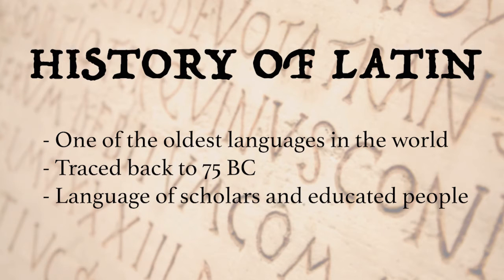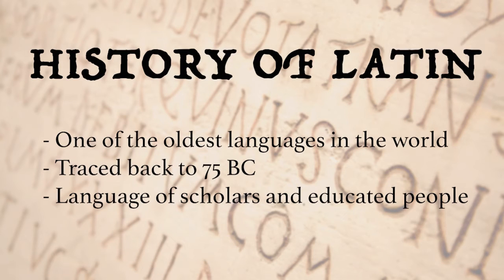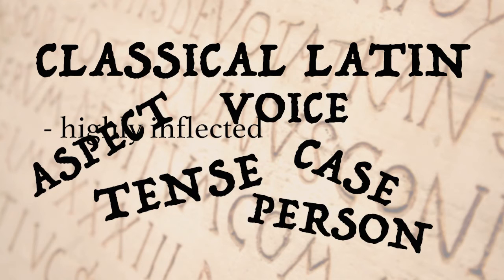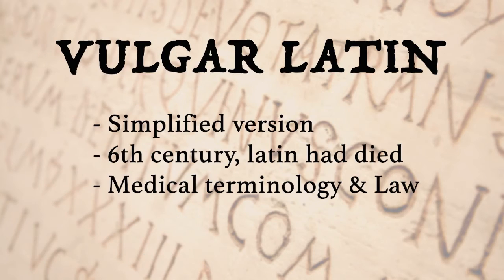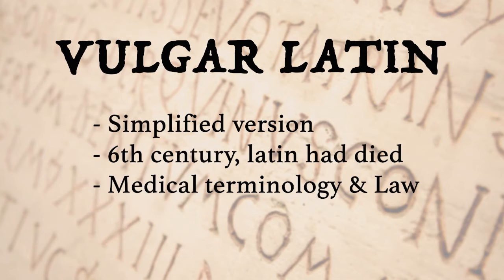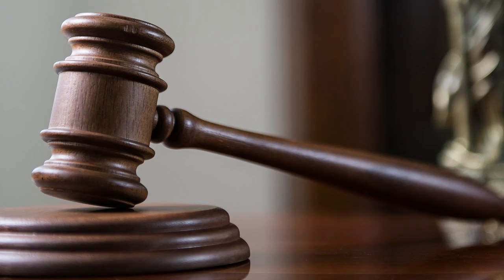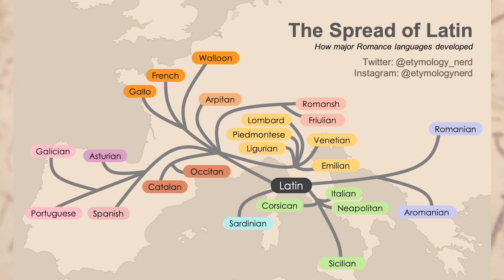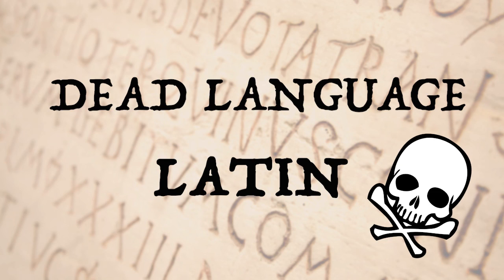The Death of Latin Language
How did Latin language die? An overview of dead language Latin. The distinction between dead languages and extinct languages. The transformation of Classical Latin to Vulgar Latin.